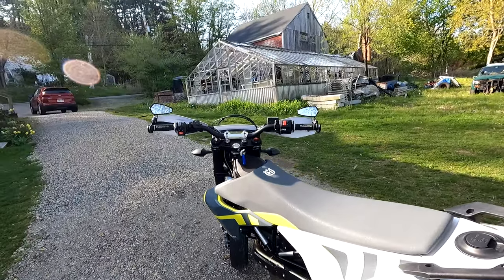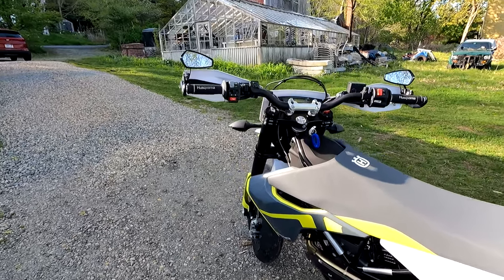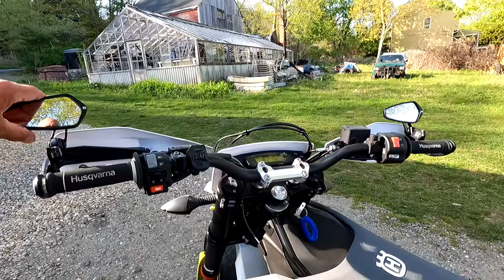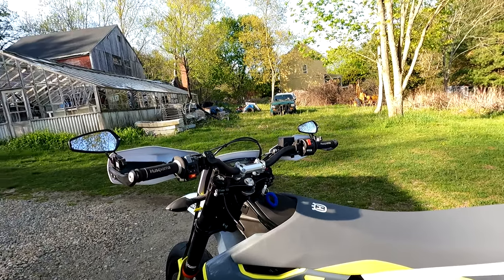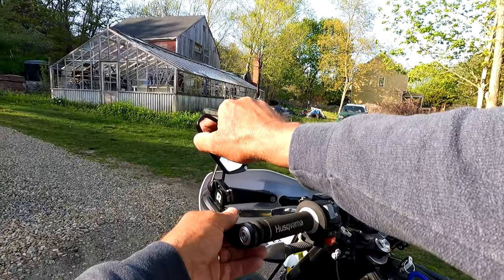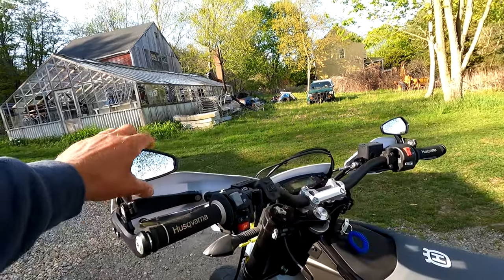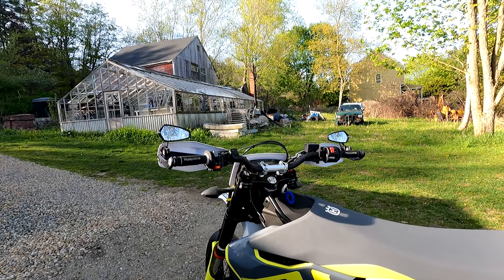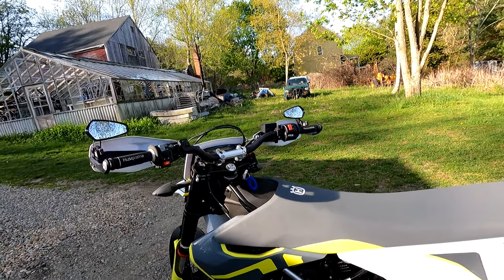🟡REVIEW | CRG ARROW BAR END MIRRORS & ROTTWEILER QUICK FLIP MIRROR MOUNTS | 701 SUPERMOTO 2021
REVIEW AFTER THE TEST RIDE AND INSTALLATION OF CRG ARROW BAR END MIRROR & ROTTWEILER QUICK FLIP MIRROR MOUNTS, HUSQVARNA 701 SUPERMOTO 2021.